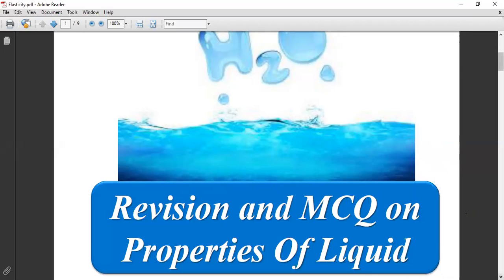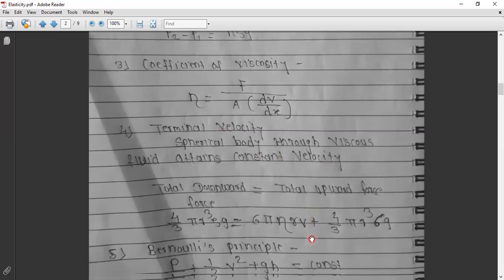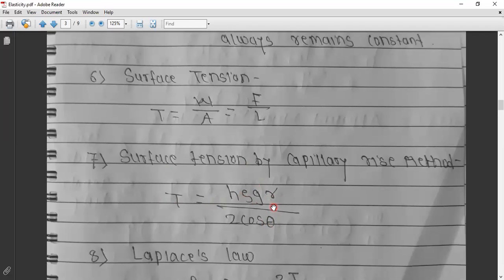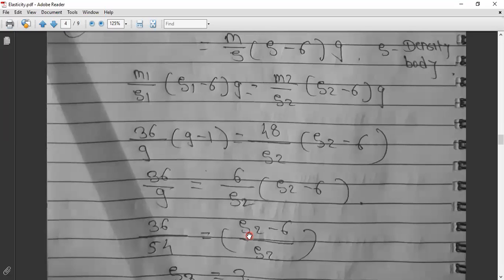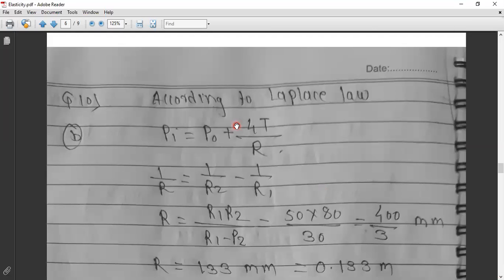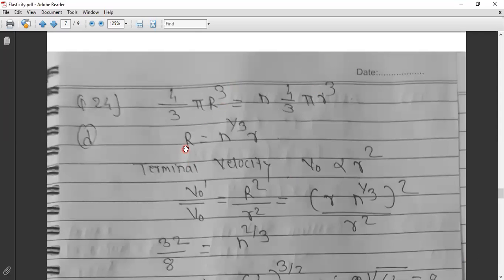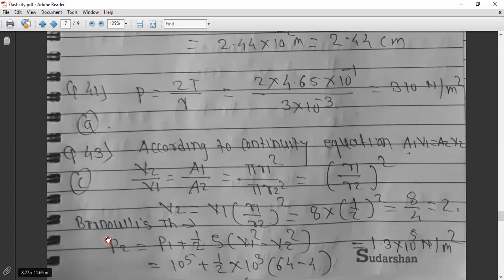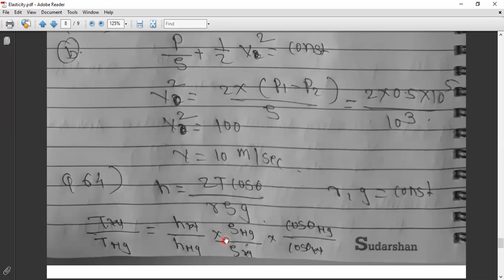Properties of Liquid